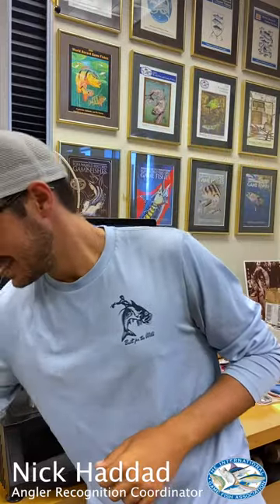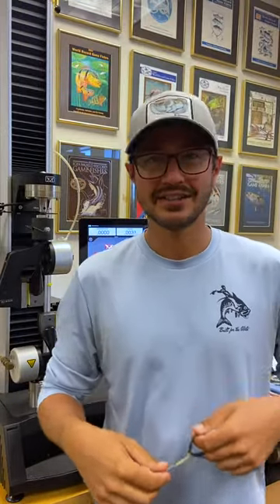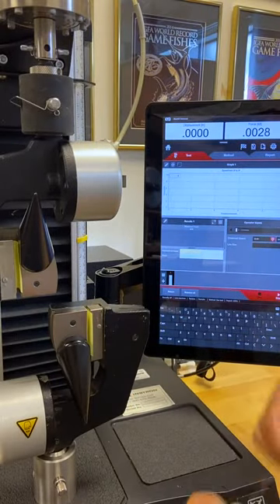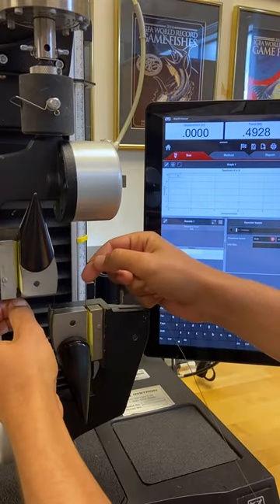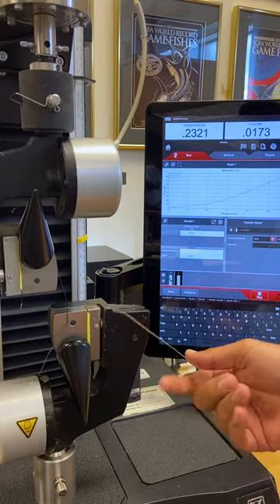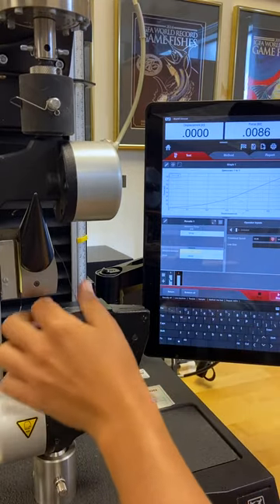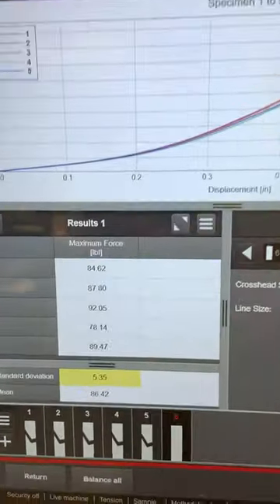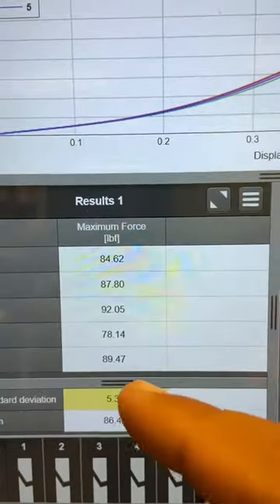Line Testing 80-pound Beyond Braid